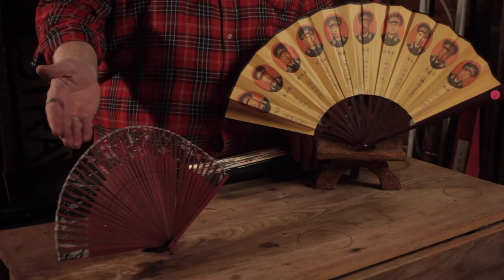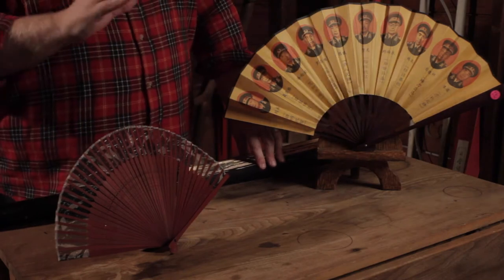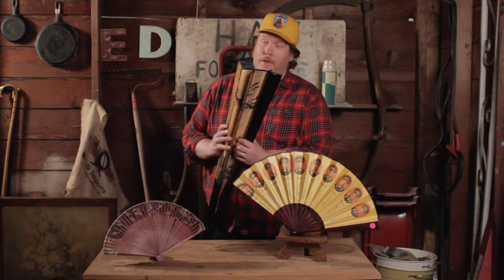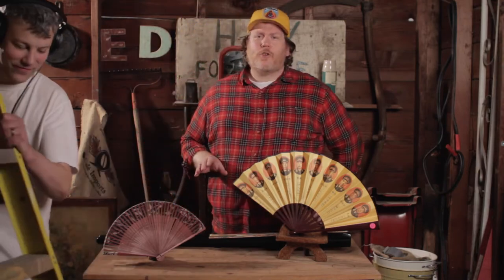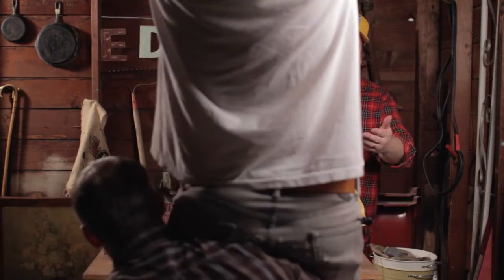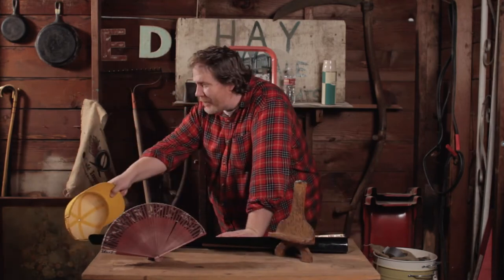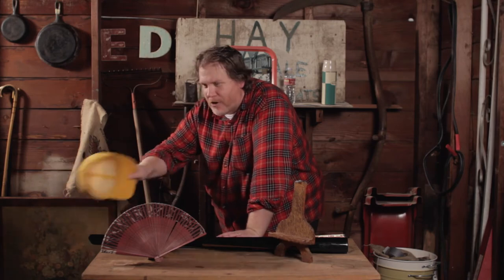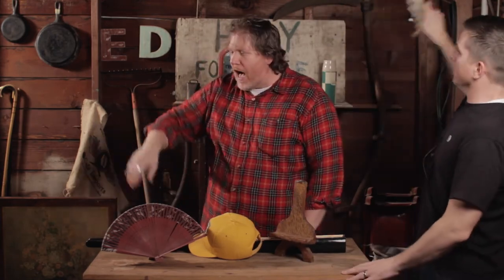S2E14 HVAC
The heat of summer is rapidly approaching, as is the end of Big Ed's patience with Josh, the sound guy.